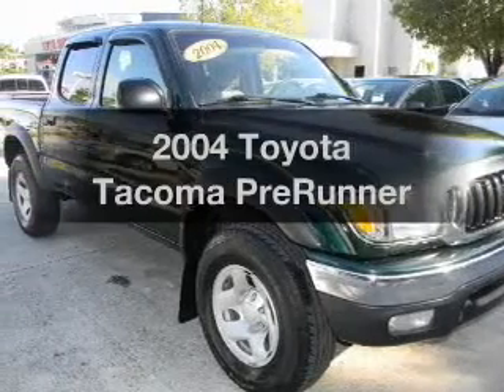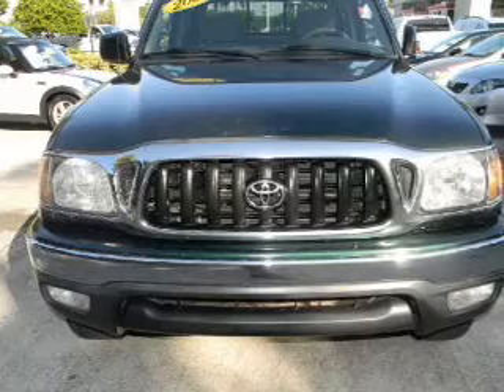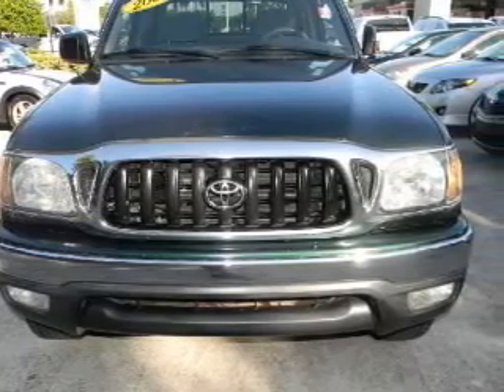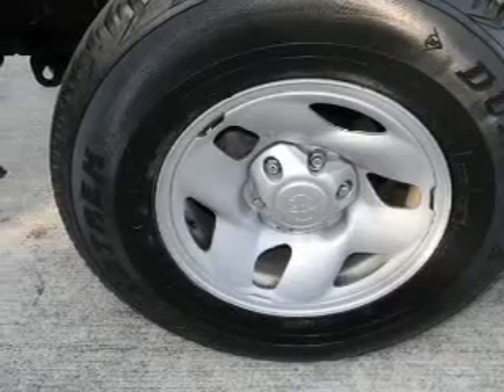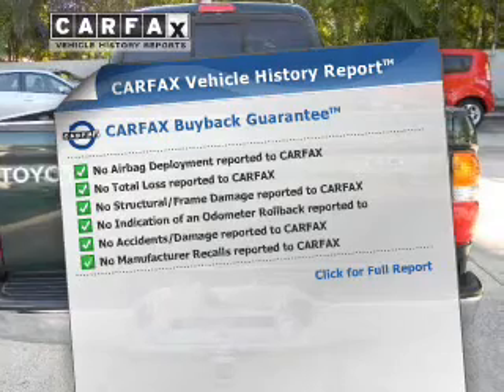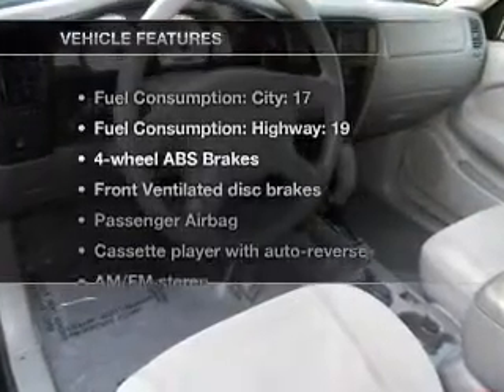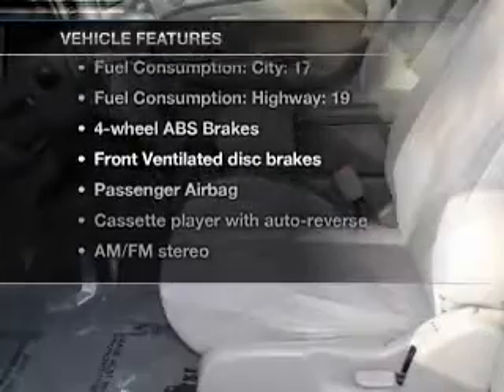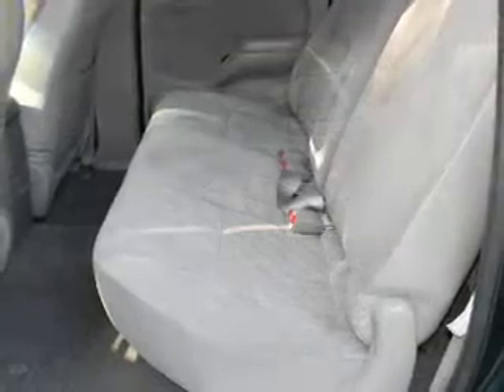2004 Toyota Tacoma - Miami FL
Phone:
Year: 2004
Make: Toyota
Model: Tacoma
Trim: PreRunner
Engine: 3.4 liter 6 cylinder 24 valve MPFI DOHC
Transmission: 4-Speed Automatic
Color: Green
Mileage: 127143
Address:
10943 S. Dixie Hwy.